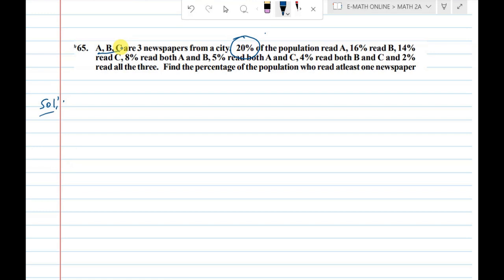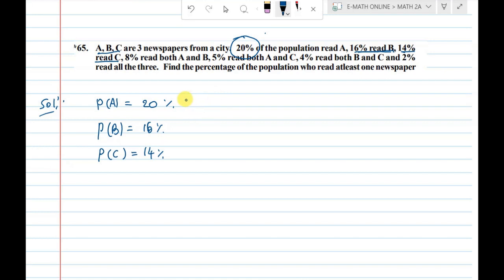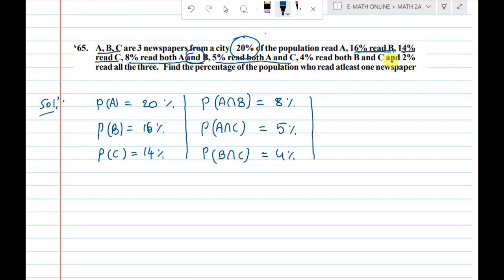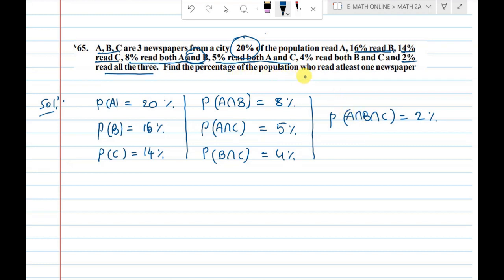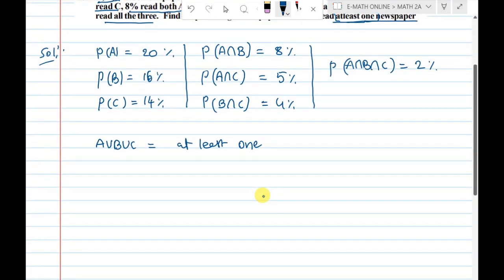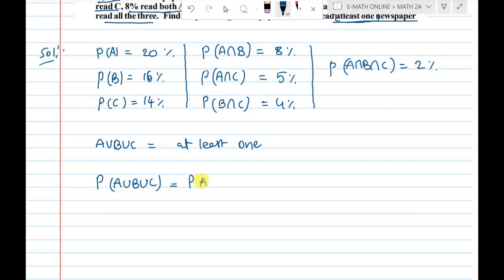A, B, C are 3 newspapers from a city. 20% of the population read A, 16% read B, 14%read C, 8% read b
In this Youtube video, we will be discussing the readership patterns of three newspapers from a particular city. The newspapers in question are A, B, and C. According to a recent survey, it has been found that 20% of the population reads newspaper A, 16% reads newspaper B, and 14% reads newspaper C.

However, the survey also revealed that there is some overlap between the readership of these newspapers. Specifically, 8% of the population reads both newspapers A and B, 5% reads both A and C, 4% reads both B and C, and 2% reads all three newspapers.

To find out the percentage of the population who read at least one newspaper, we need to add up the percentages of those who read each newspaper and then subtract the overlap.

Starting with newspaper A, we know that 20% of the population reads it. However, some of these readers also read newspaper B or C, so we need to subtract the overlap. 5% of the population reads both A and C, 8% reads both A and B, and 2% reads all three, so the total overlap for newspaper A is 15%. Subtracting this from the total readership of newspaper A gives us 20% - 15% = 5%.

Moving on to newspaper B, we know that 16% of the population reads it. Again, we need to subtract the overlap with newspapers A and C. 8% of the population reads both A and B, 4% reads both B and C, and 2% reads all three, so the total overlap for newspaper B is 14%. Subtracting this from the total readership of newspaper B gives us 16% - 14% = 2%.

Finally, for newspaper C, we know that 14% of the population reads it. We need to subtract the overlap with newspapers A and B. 5% of the population reads both A and C, 4% reads both B and C, and 2% reads all three, so the total overlap for newspaper C is 11%. Subtracting this from the total readership of newspaper C gives us 14% - 11% = 3%.

Now, to find out the percentage of the population who read at least one newspaper, we simply add up the percentages we just calculated: 5% + 2% + 3% = 10%. Therefore, 10% of the population reads at least one of the three newspapers.

In conclusion, this video explains the readership patterns of newspapers A, B, and C in a particular city and calculates the percentage of the population who read at least one of these newspapers. The analysis shows that while there is some overlap between the readership of these newspapers, a significant proportion of the population still reads at least one of them.